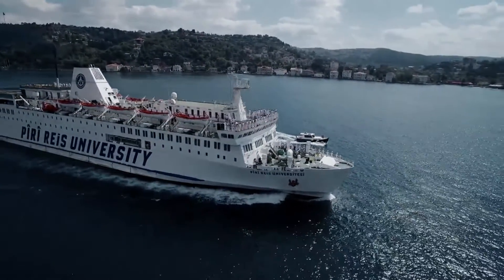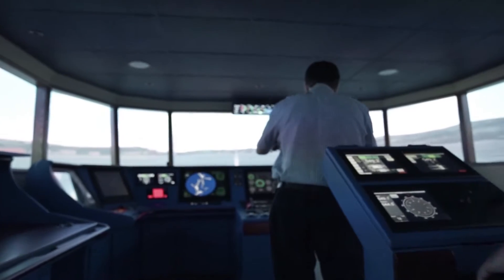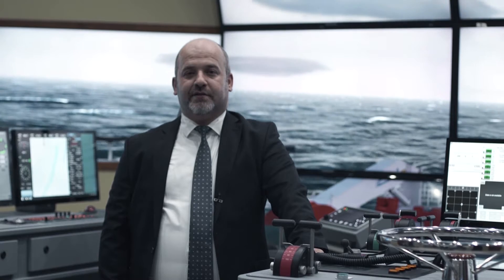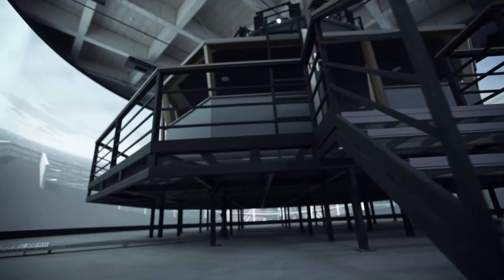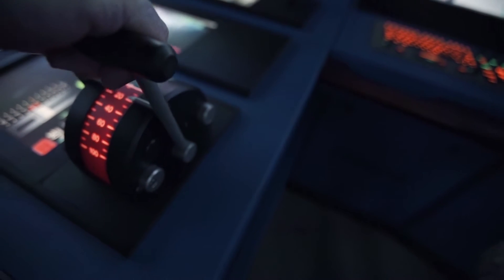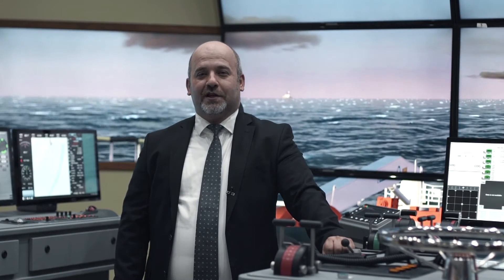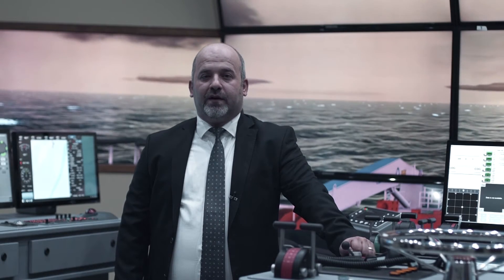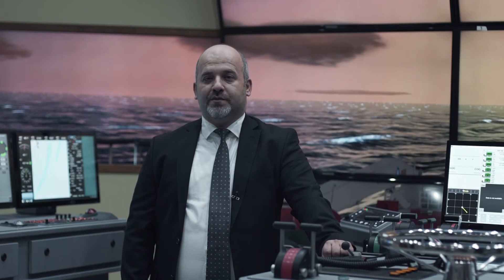VMware Success Story of Pirireis University Virtualisation Project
28 Cisco Servers with two Nvidia Grid K2 Card,
Approx. 700 thin clients,

Full Mission Simulators;

3 Bridges, includes TUG & DP
1 Engine Room
1 LCHS (liquid cargo),
1 Arpa Radar with Visualisation with 4 cubical ,
1 Crane
1 VTS
1 Modelling Wizard
1 GMDSS FM

Classes;

1 ERS Solo (24 person)
1 ERS Full mission (24 Person)
1 NTPRO (24 person)
1 LCHS / Pisces (24 Person)
1 GMDSS (16 Person)